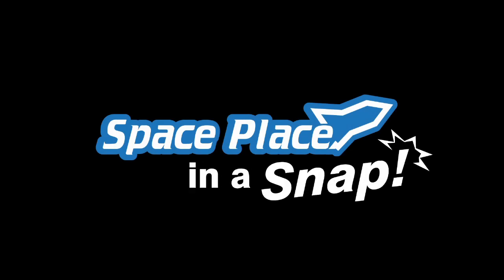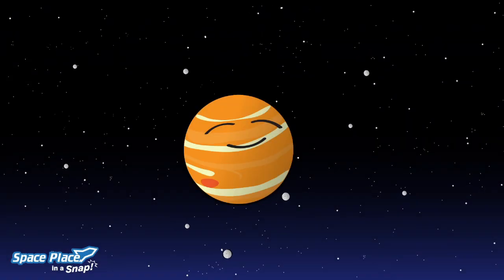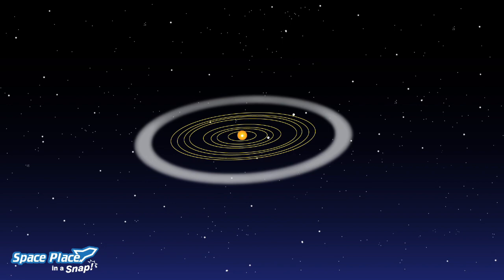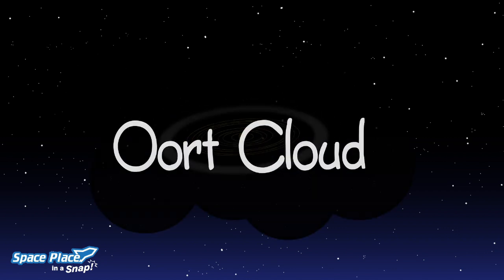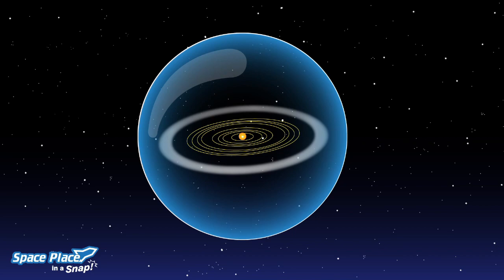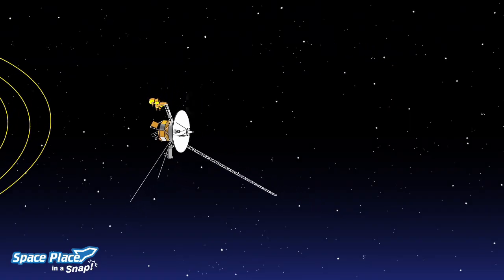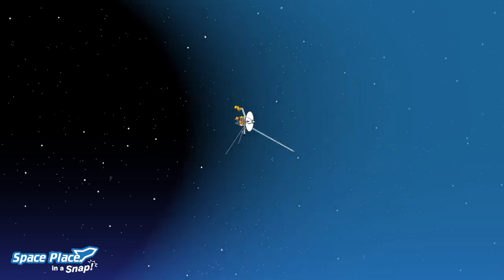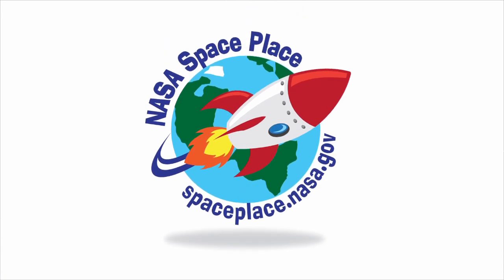Where Does the Solar System End? SRTTamilEntertainment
Where Does the Solar System End?
The Short Answer:
Beyond our solar system lies the Oort cloud. The Oort cloud is made of icy pieces of space debris the sizes of mountains and sometimes even larger. The Oort cloud is where some comets come from.

What's out there?
Way past Neptune's orbit, even past the , what is there out there? Have you ever wondered? Watch this video to find out!

The solar system we call home has our sun, eight planets, all their moons, the asteroid belt, and lots of comets.

Outside Neptune's orbit is the Kuiper Belt. An almost empty ring around the sun that has icy bodies, almost all smaller than Pluto, making slow orbits around the sun.

But what’s beyond the Kuiper belt?

Beyond the fringes of the Kuiper belt is the Oort Cloud. Unlike the orbits of the planets and the Kuiper Belt, which are pretty flat like a disk, It's a giant spherical shell surrounding the sun, planets, and Kuiper Belt Objects. Like a big bubble with thick walls around our solar system.

It’s made of icy pieces of space debris the sizes of mountains and sometimes larger. This is where some comets come from.

The voyager 1 spacecraft took 35 years to leave the sun's magnetic influence. It’s traveling one million miles each day. At that speed, it will take 300 years to reach the inner layer of the Oort Cloud. And then it will take 30,000 to get through it all. It’s that thick.

Find out more about our solar system and what lies beyond it at NASA Space Place!
The solar system we call home has our sun, eight planets, all their moons, the asteroid belt, and lots of comets. Outside Neptune's orbit is the Kuiper Belt. An almost empty ring around the sun that has icy bodies, almost all smaller than Pluto, making slow orbits around the sun. But what’s beyond the Kuiper belt? Beyond the fringes of the Kuiper belt is the Oort Cloud.

Comprehension Questions:
1. Name one thing that exists in our solar system.
2. What is the Kuiper Belt?
3. True or False: The objects existing inside the Kuiper Belt are called Kuiper Belt Objects.
4. Some ______ come from the Kuiper Belt.

Answer Key:
1. Any of the following: Planets, asteroids, moons, Sun, comets
2. A ring of icy bodies just outside of Neptune’s orbit.
3. True
4. Comets